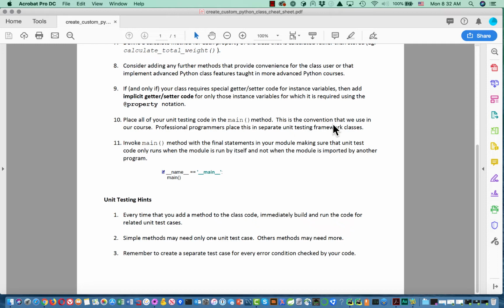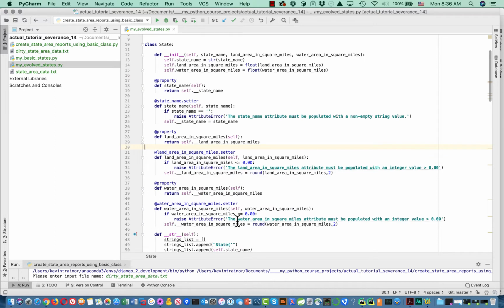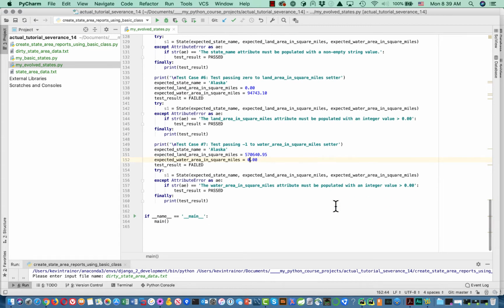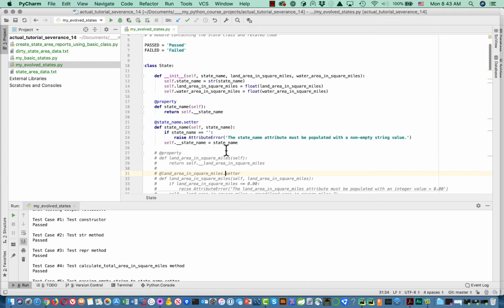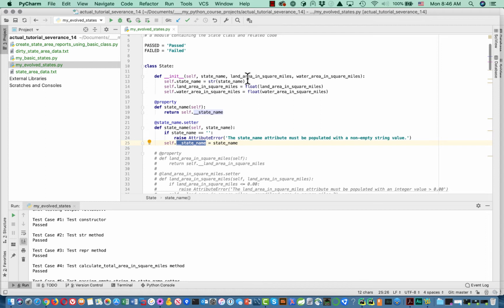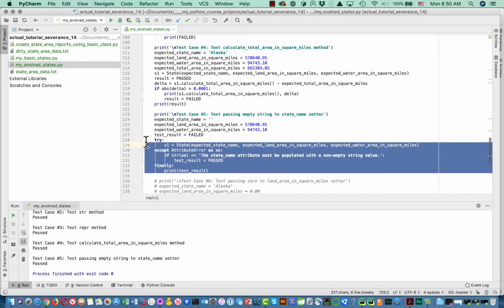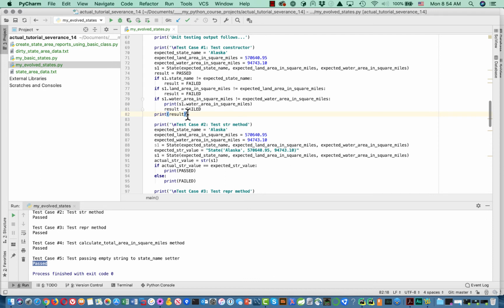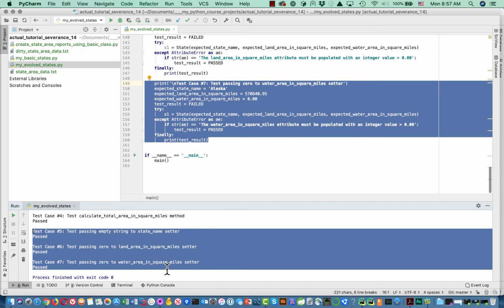Tutorial: Severance Chapter 14 - Part 3 - REV Spring 2019